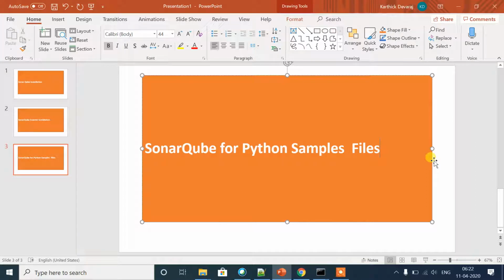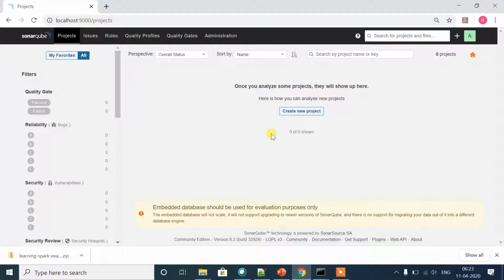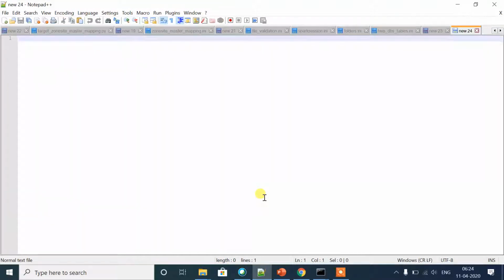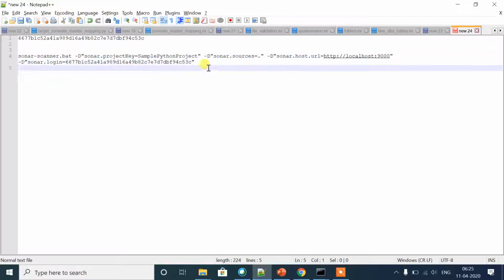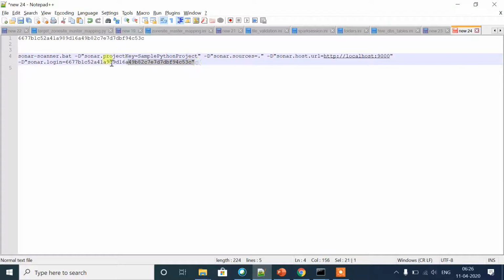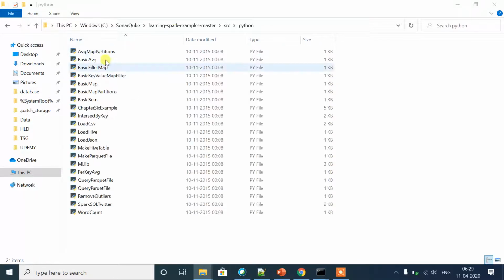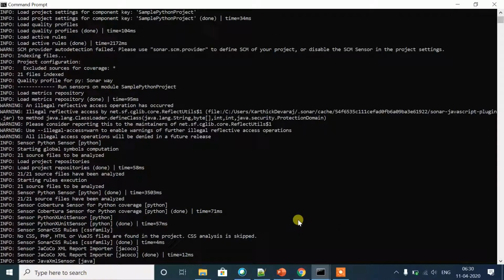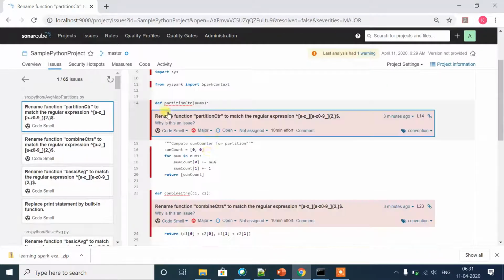Run Sample Python Project Using Sonar Scanner